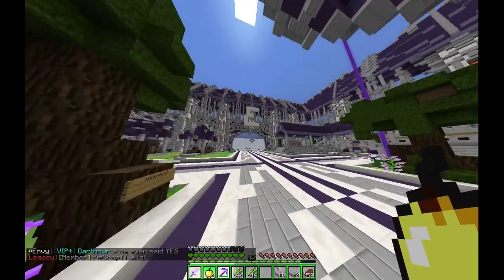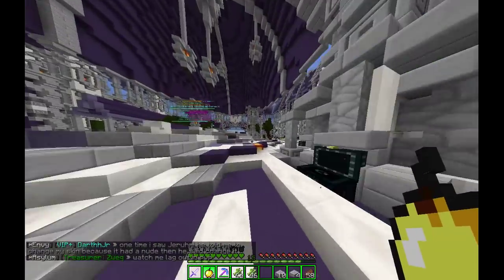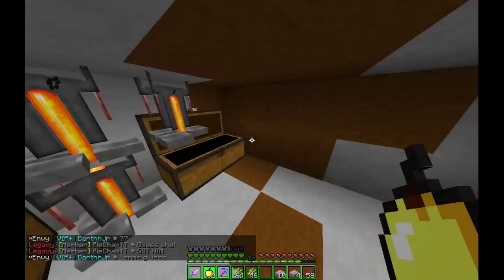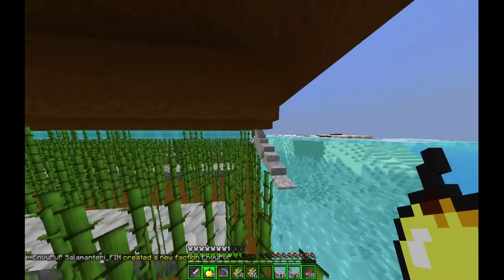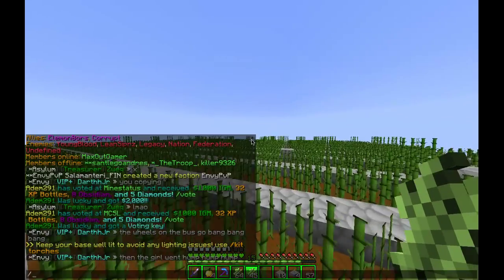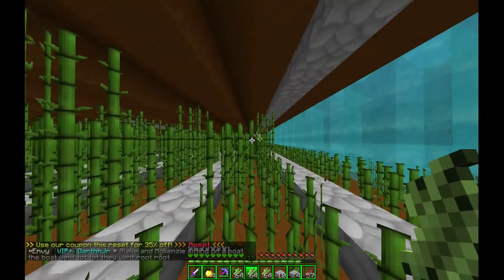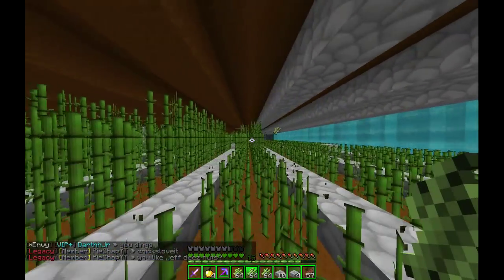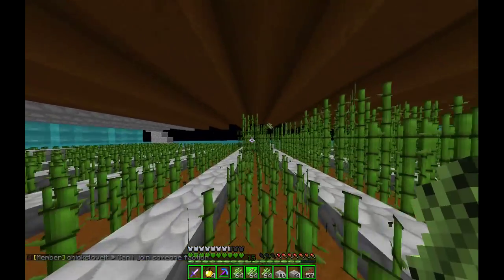Lonewolves Faction. Ep.10- The Reset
IP: Lonewolves.net